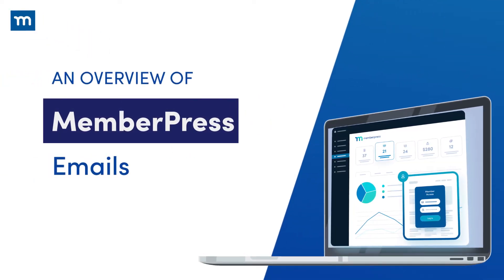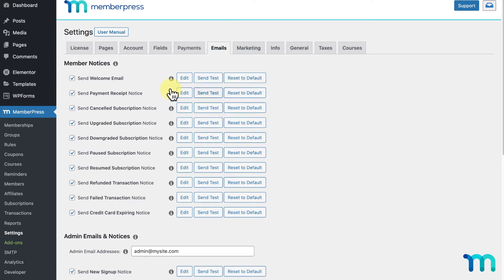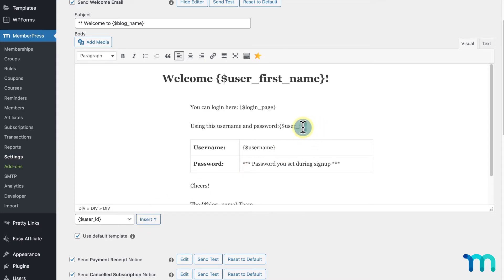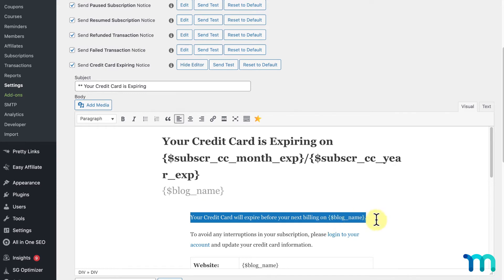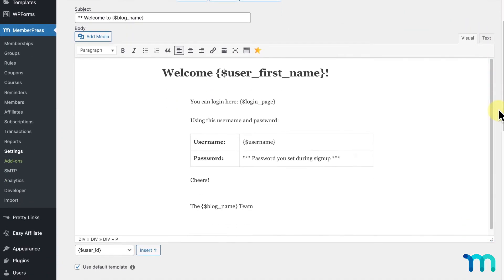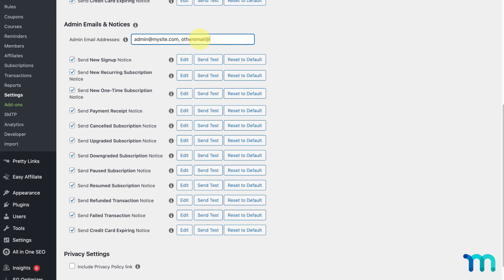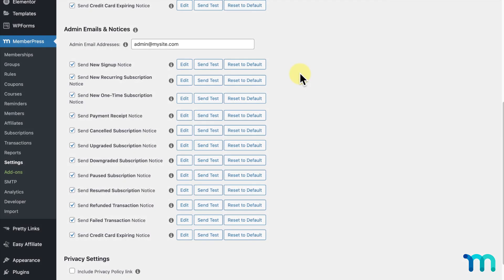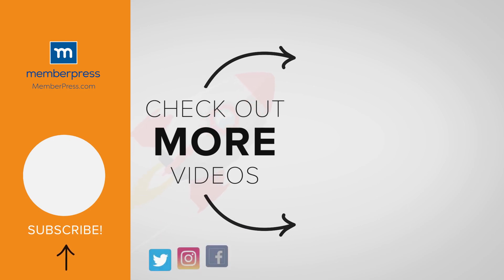MemberPress Emails Overview (Customize the Emails Sent to Your Members)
MemberPress can send out emails to you and your users to notify them when certain actions occur. You can send you users emails when they sign up, complete a payment, cancel their subscription, upgrade, downgrade, when their credit card is about to expire, and more. You can also send email notifications when specific actions occur to yourself as the site admin too.

In this video, you'll learn how to customize your MemberPress emails to get the most out of your membership site!

► Timestamps ⏱️
00:00 Intro
00:14 The Emails tab
00:34 Send Mail From
01:05 Emails sent to users (Member Notices)
01:47 Editing your emails
02:09 Email parameters
02:49 Reset to Default
02:59 Use default template checkbox
03:13 Send Test button
03:32 More member email types
04:05 Using Custom Field data in your emails
06:01 Admin Email Notices
06:11 Admin email addresses
07:14 Sample test email
07:40 Admin emails
07:59 Include a privacy policy on emails
08:24 Conclusion